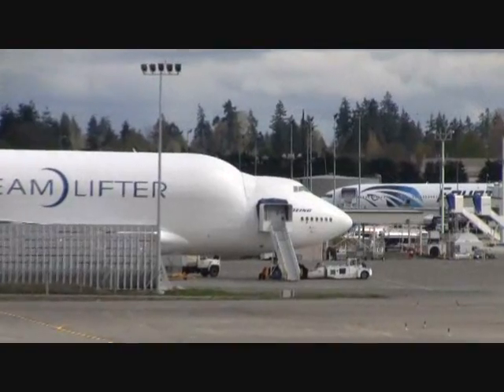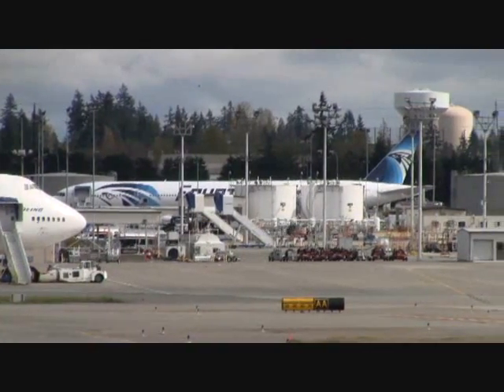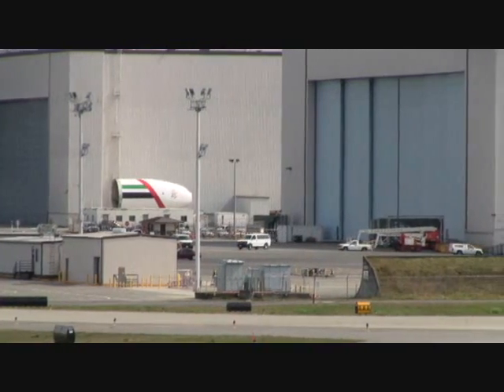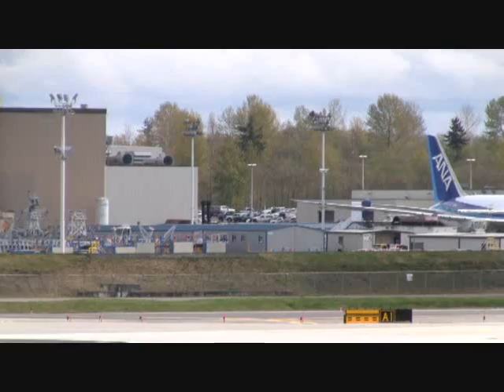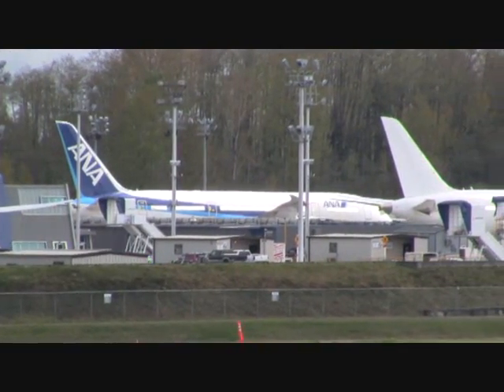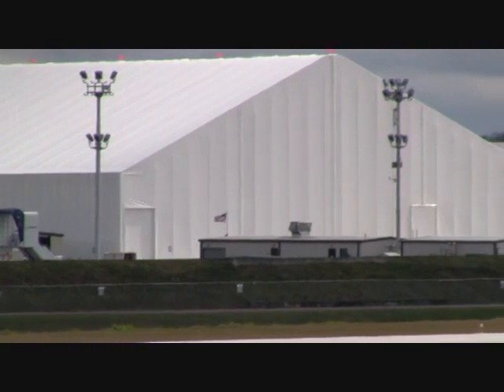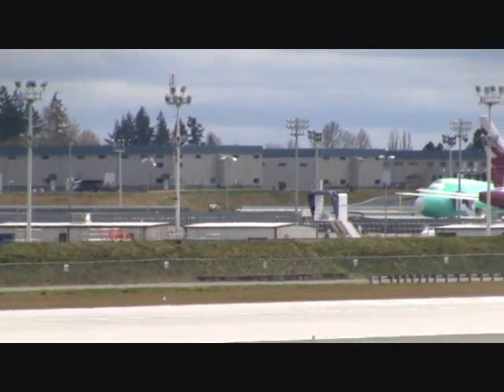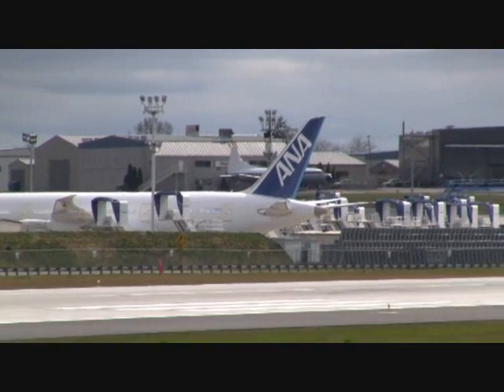Boeing Everett Flightline